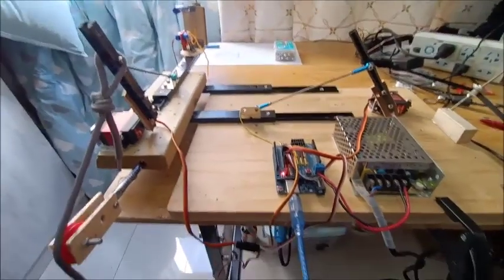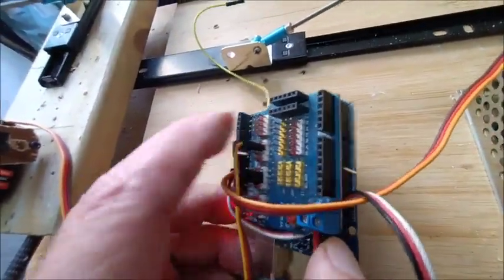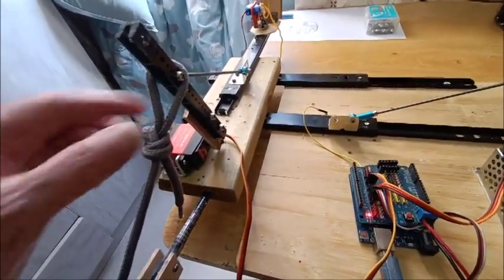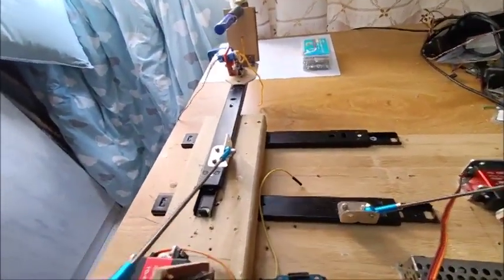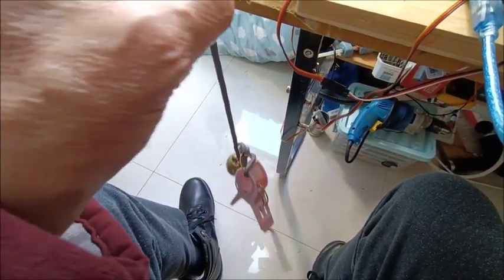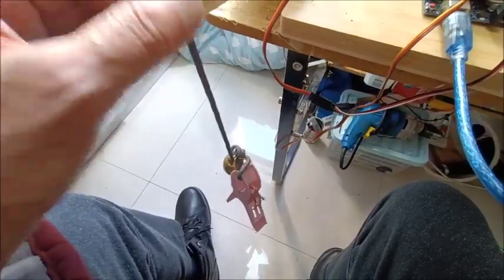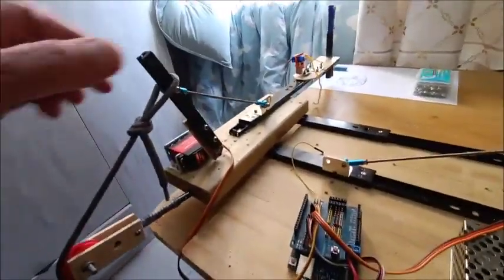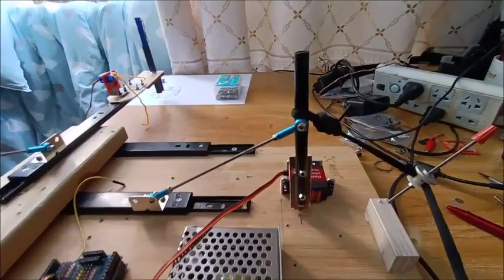Two Servo and Drawer Slide Pen Plotter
Built this primitive 2d pen plotter using two standard servos (plus one microservo for pen) and 3 drawer slides. Software is DrawingBotV3 to create gcode which is sent to Arduino Uno via Python script. Simple and draws crude prints but perfect for artwork. Uses polynomial functions for x and y to translate servo angles into linear positions. Simple but beautiful.